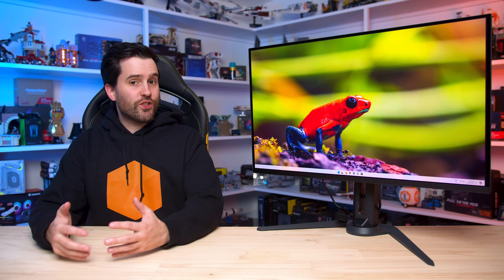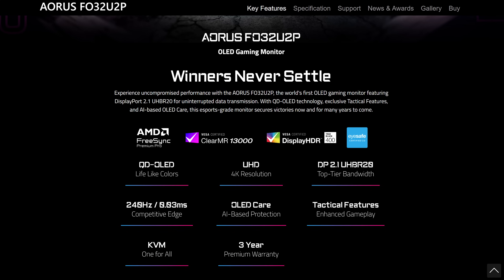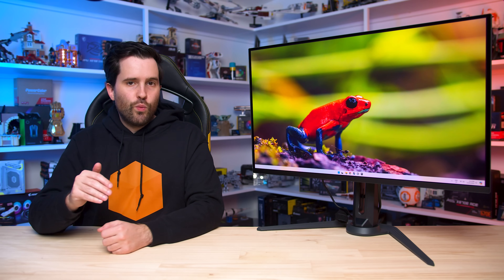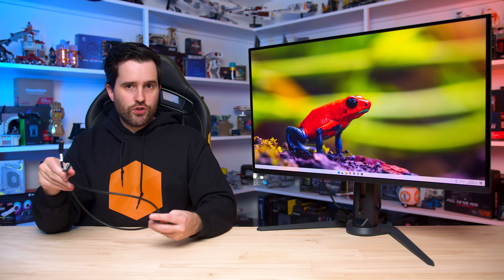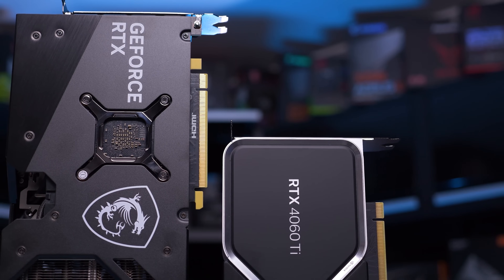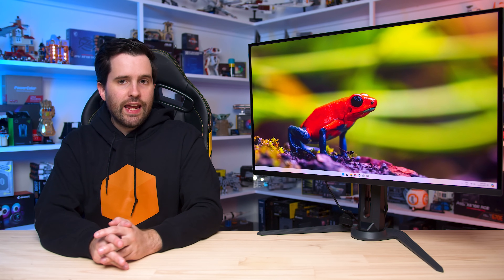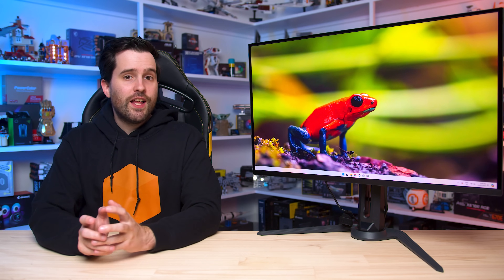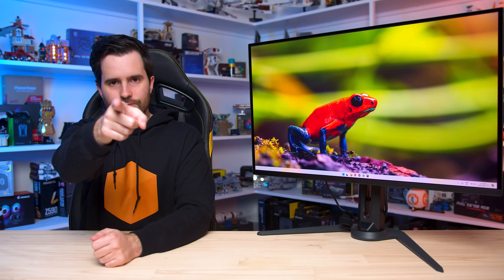DisplayPort 2.1 Tested: Essential for 4K 240Hz Monitors?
Buy relevant products from Amazon, Newegg and others below:
Gigabyte Aorus FO32U2P
Dell Alienware AW3225QF
LG 32GS95UE

00:00 - Intro to DisplayPort 2.1
03:16 - Testing DisplayPort 2.1 on the Gigabyte Aorus FO32U2P
06:48 - Using Low Quality Cables with DisplayPort 2.1 UHBR20
11:23 - Benefits to DisplayPort 2.1 for Feature Support
15:07 - DisplayPort 2.1 No DSC vs DisplayPort 1.4 DSC
17:25 - Final Thoughts